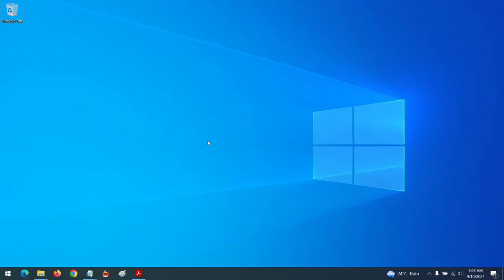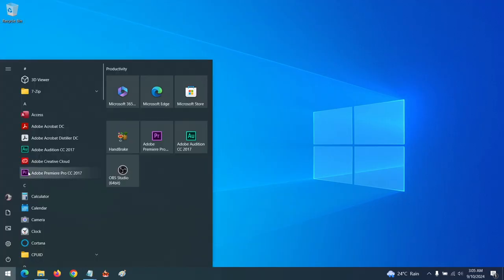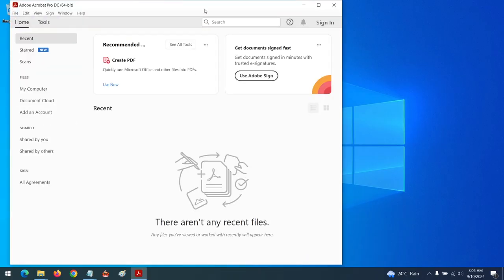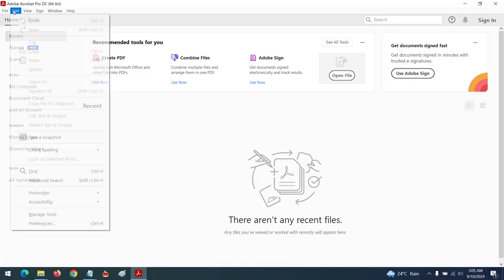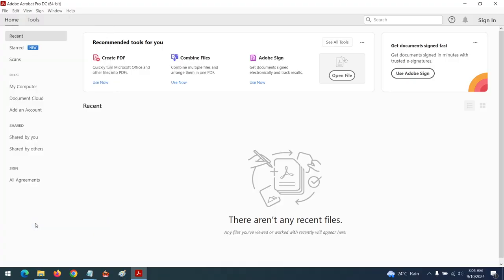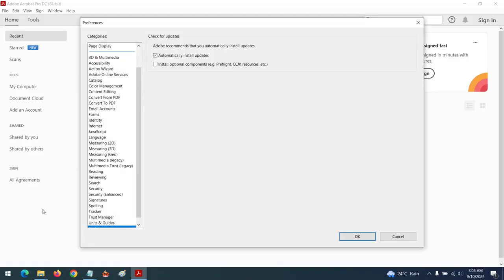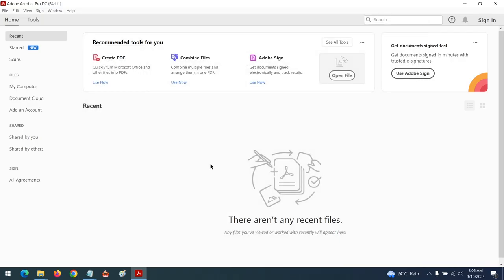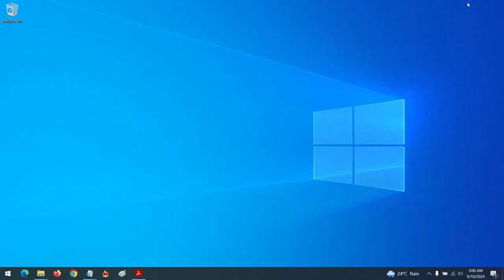How to Disable Adobe Acrobat PDF Automatic Updates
Disable Adobe PDF automatic updates